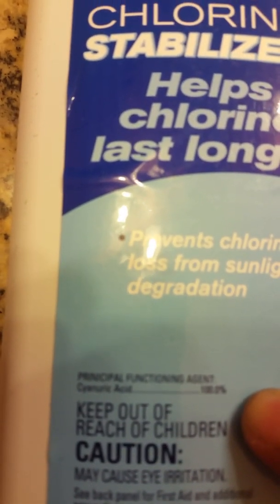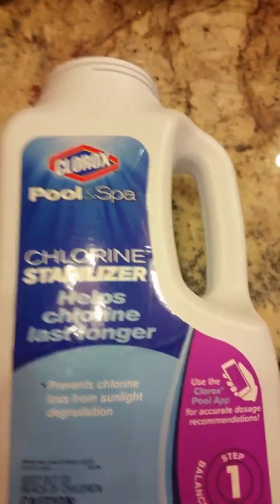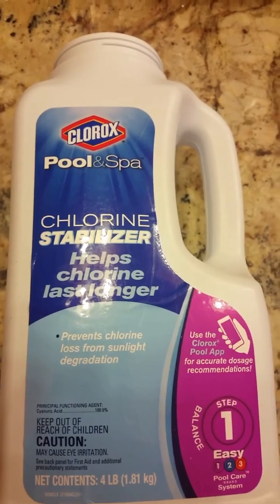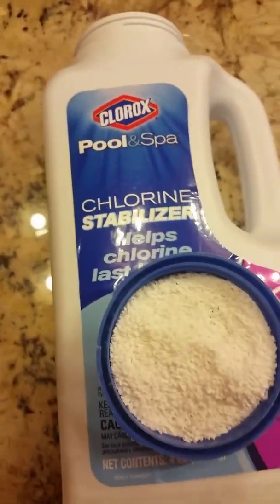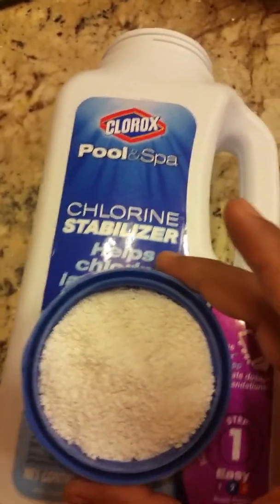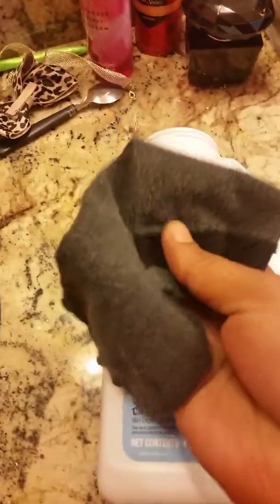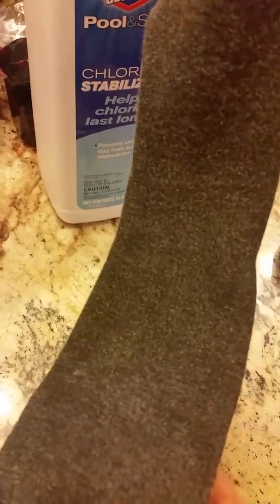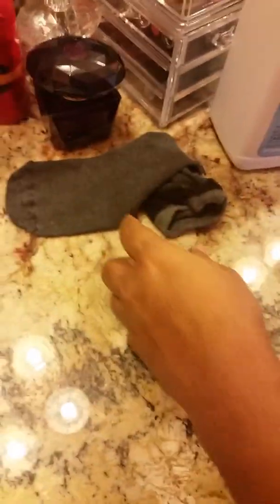How to Add Chlorine stabilizer to swimming pool, Part 1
This video is about adding Chlorine Stabilizer (Cyanuric Acid) to outdoor Pool system. A stabilizer reduces chlorine consumption caused by sunlight. Promotes maximum effectiveness of all chlorine sanitizers and works in all types of pools. Mine is a Salt water pool with Cartridge filter.
Product described is Clorox Pool&Spa Chlorine Stabilizer,